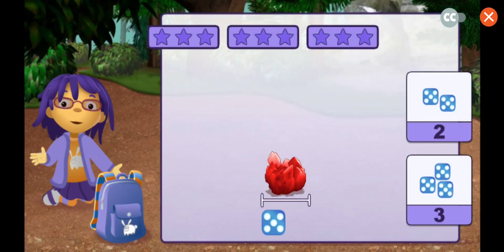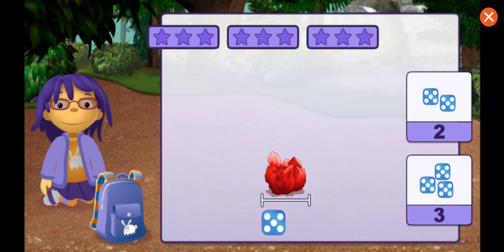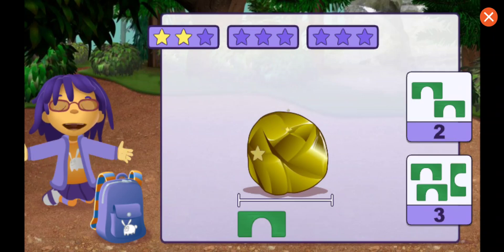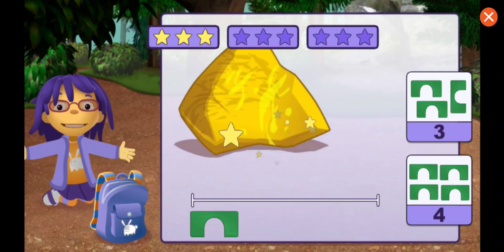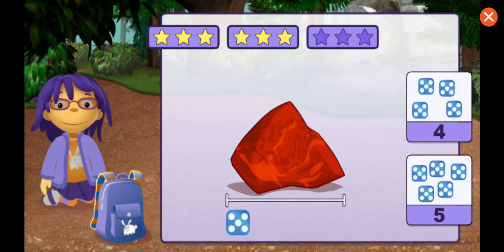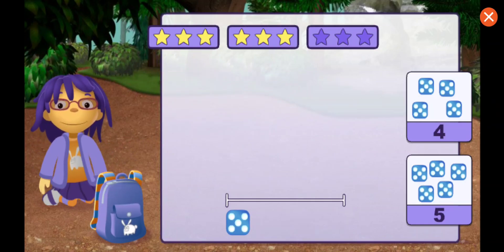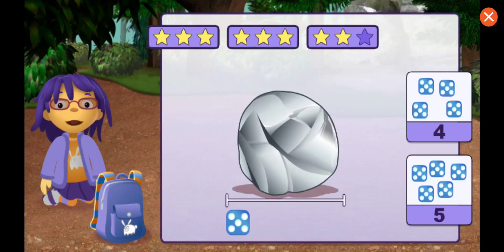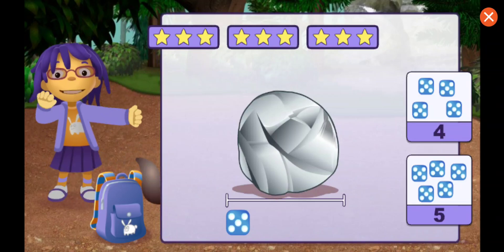Sid the Science Kid - Crystals Rule